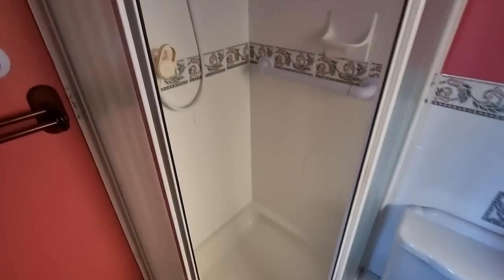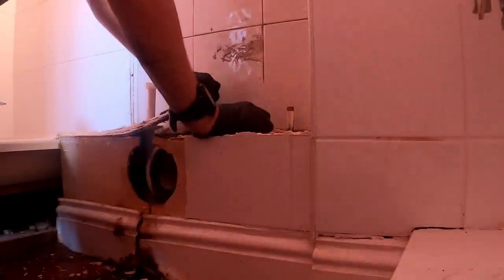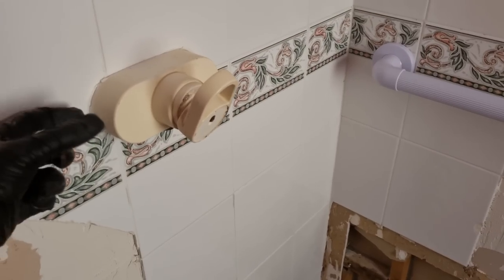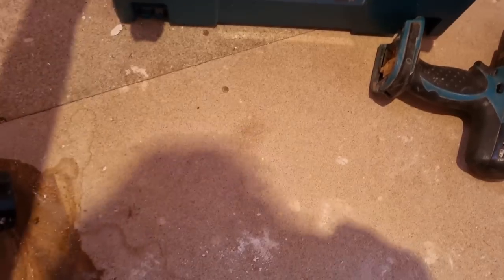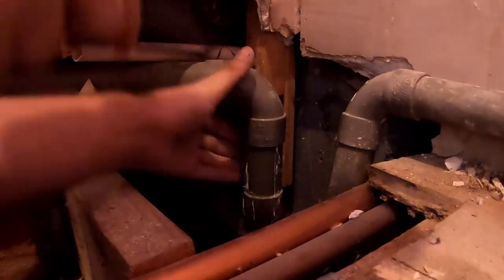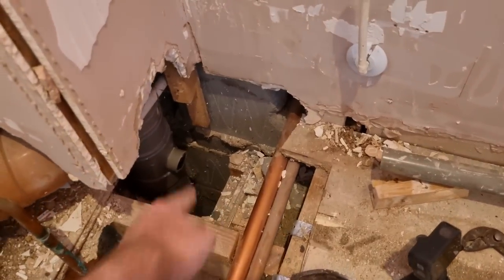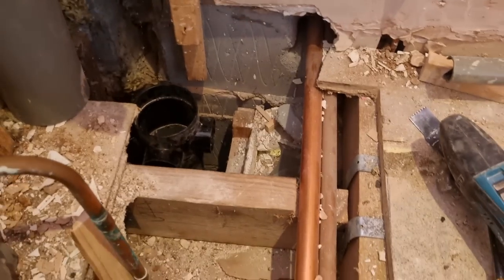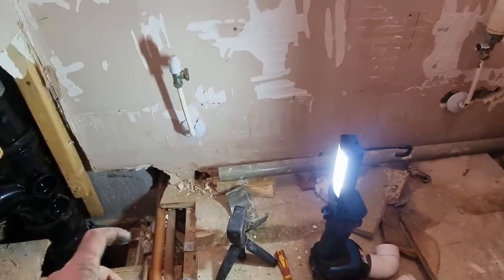Complete Bathroom strip out and lowering of waste pipework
Day in the life of A plumber
In this episode I strip out a bathroom and get the soil pipe altered so the shower tray can sit on the floor

Thanks as always for watching guys, everyone's support is gratefully appreciated